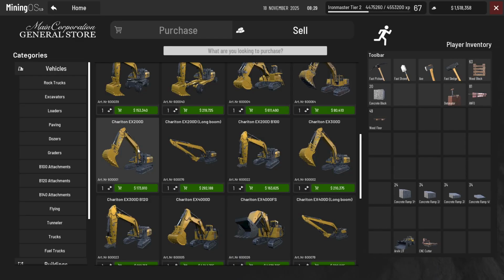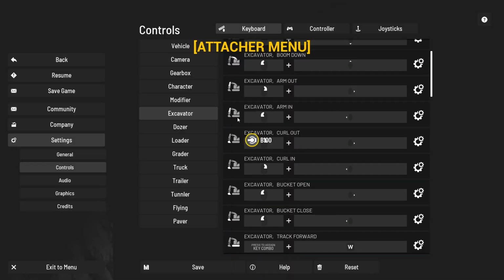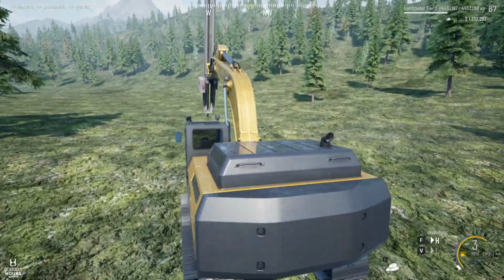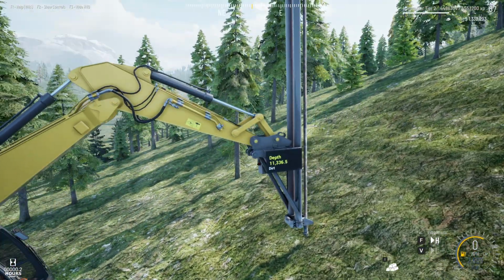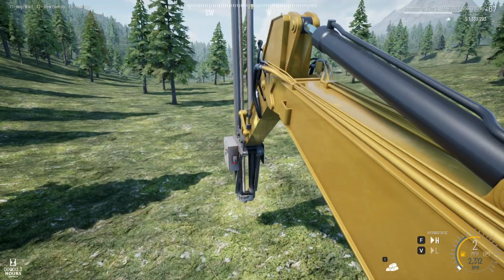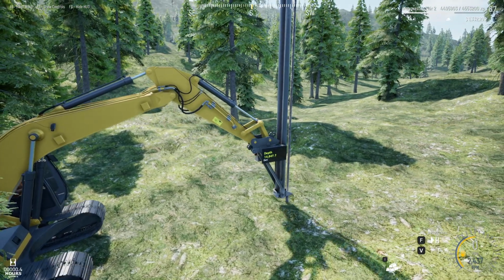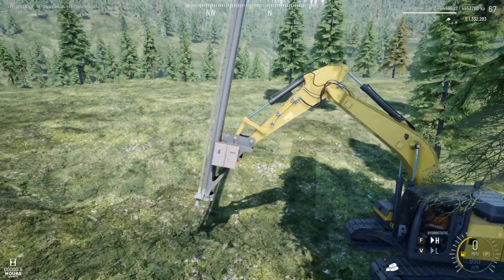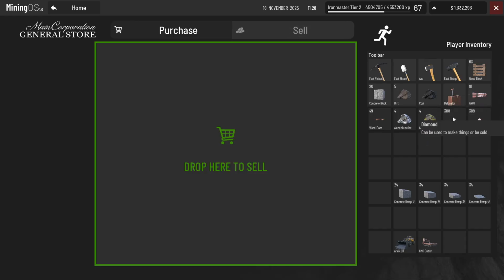Out Of Ore {Hardcore} Forest Hills S2E10 Prospecting With An Excavator Drill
In this Episode, we traveled down the valley with an excavator to prospect other ore sites, we found quite a few. We also checked the Oil production and Cement production's.

Thanks to all who watched, Hope to see you soon.